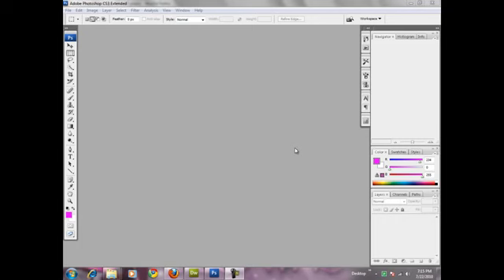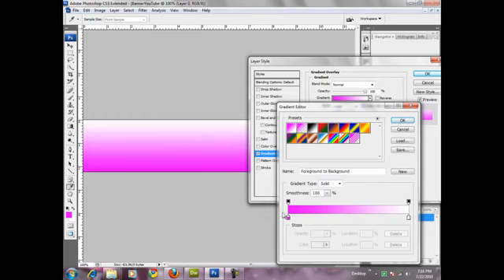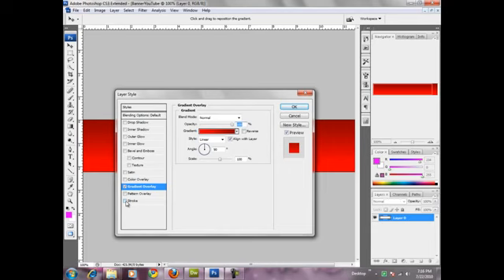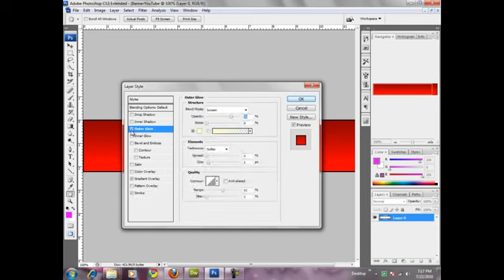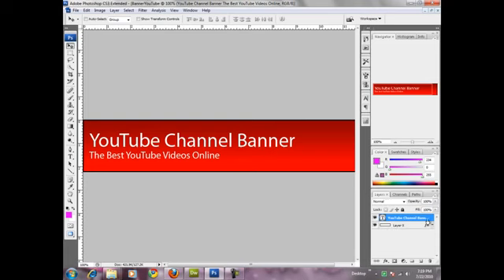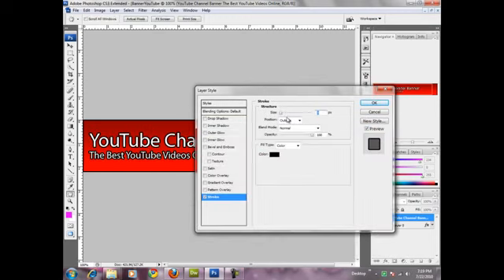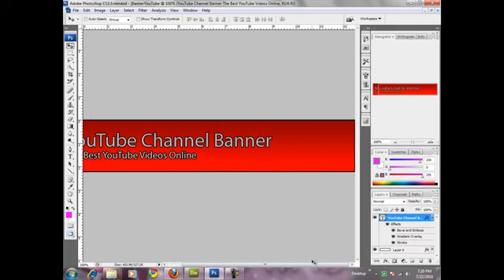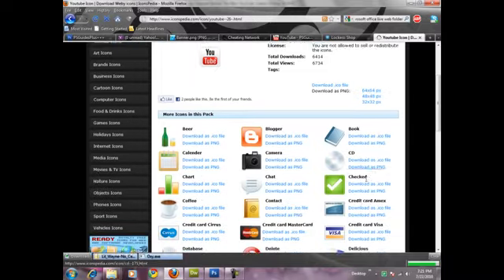Photoshop Tutorial Cara Membuat Banner Blog Web